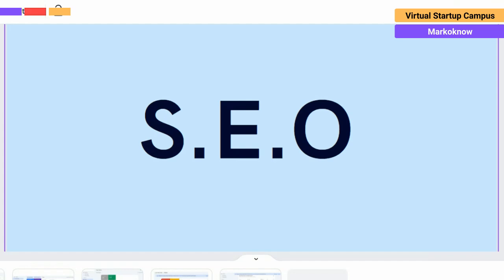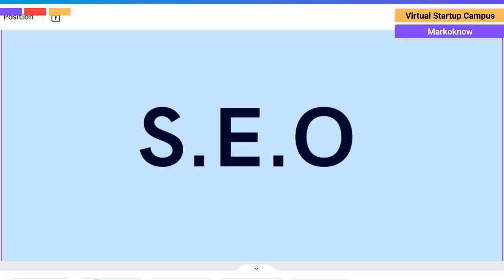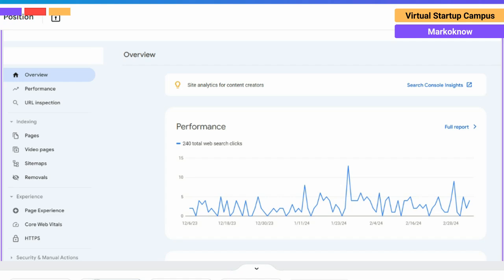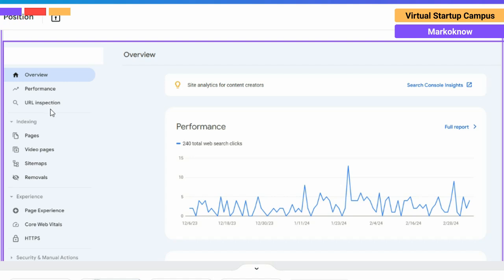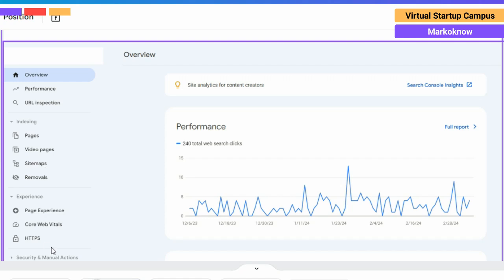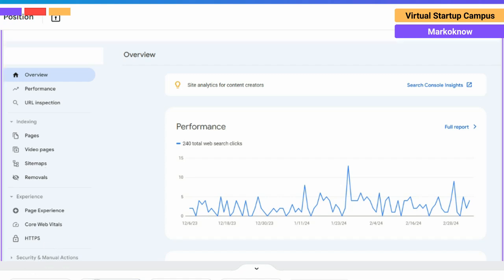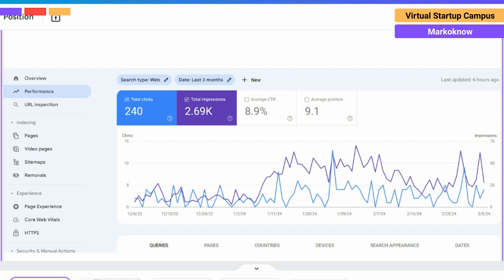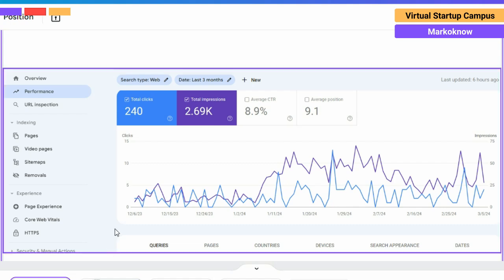Learn Digital Marketing - Module 4 : Search Engine Optimization (New Age Skillset)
Learn Digital Marketing - Module 4 : Search Engine Optimization | Virtual Startup Campus